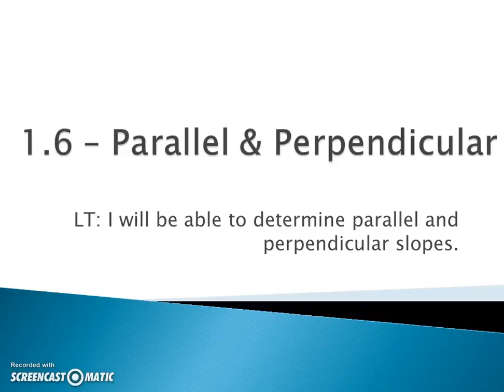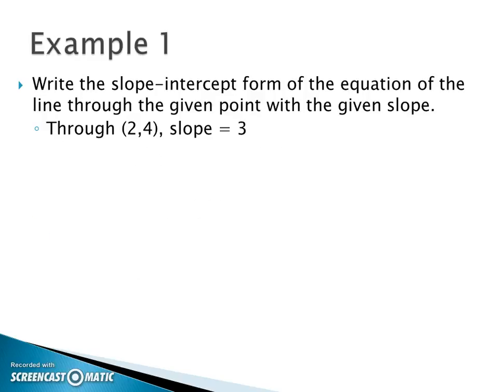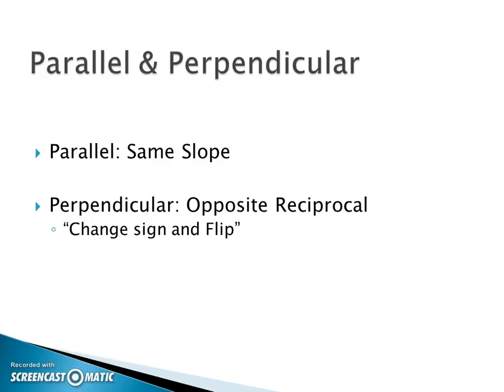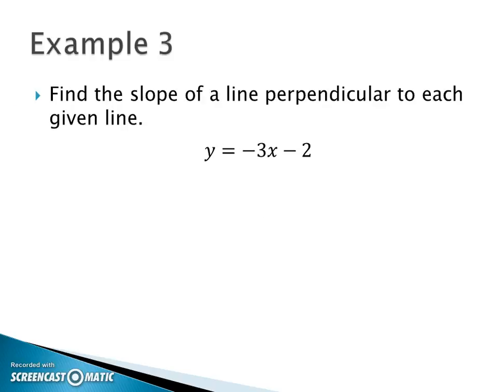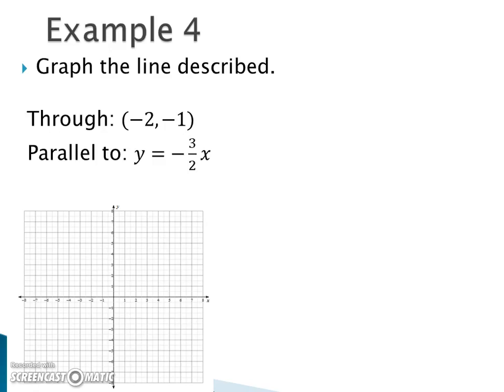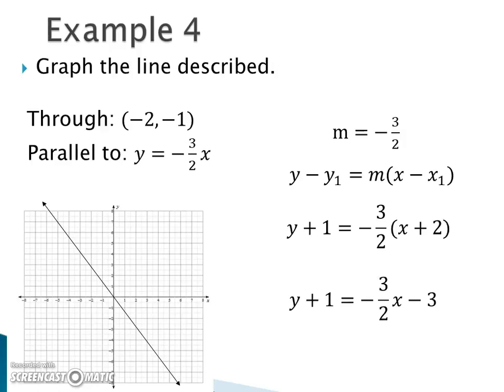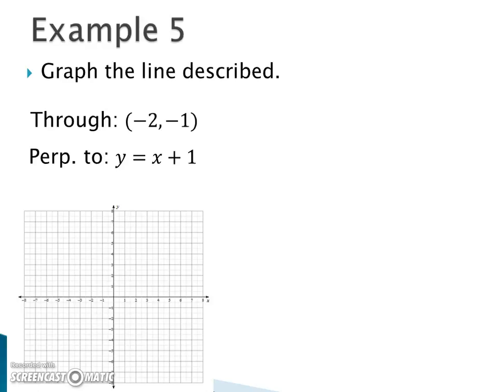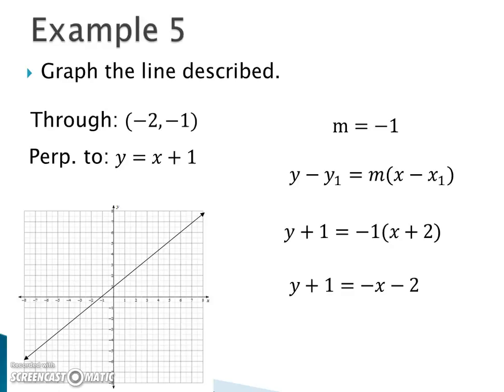1 6 Parallel & Perpendicular